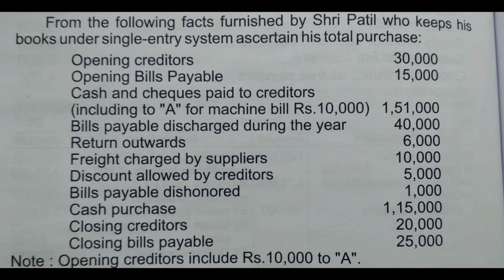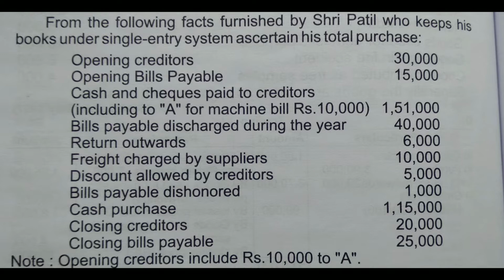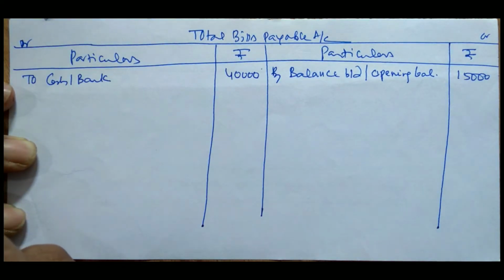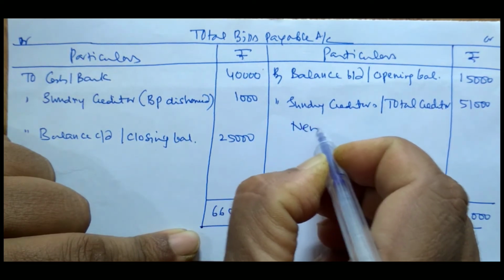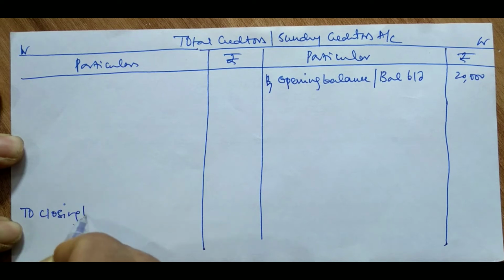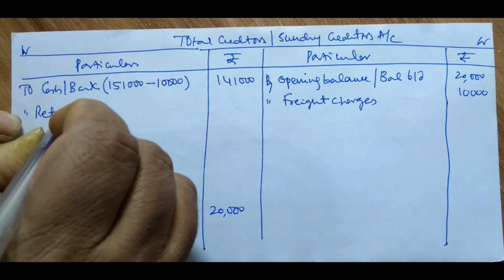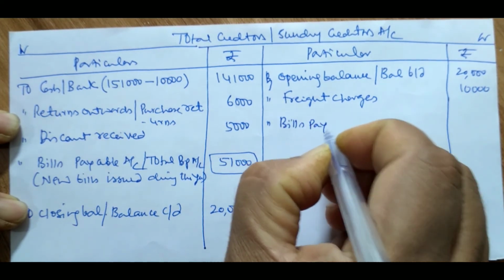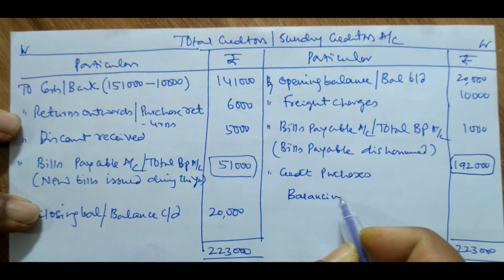Credit Purchases l Single entry system l Financial Accounting l B.Com l Yash Academy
In this video I have explained calculation of credit purchases.This video is useful for B.Com BBA BBM M.Com MBA and other professional courses.